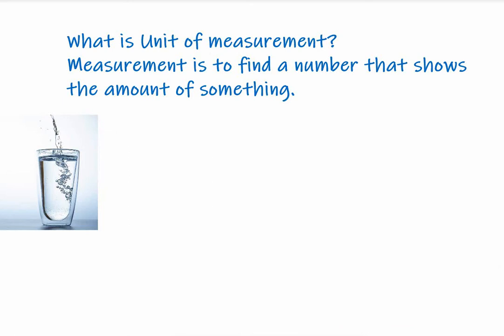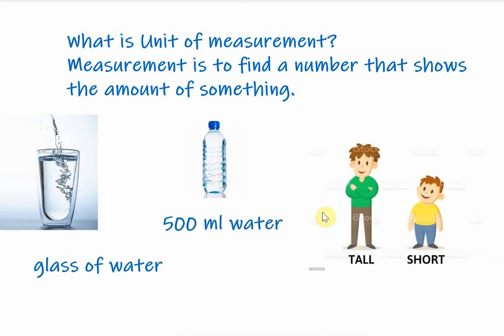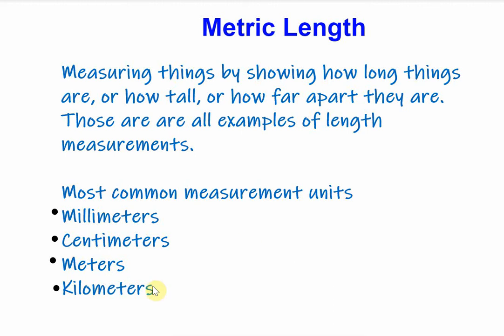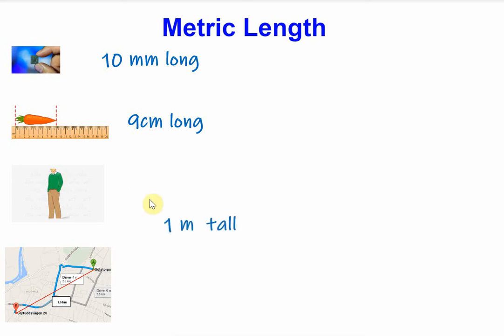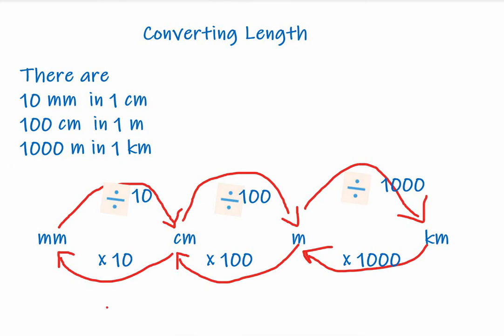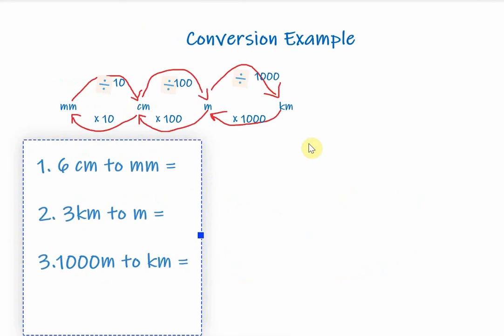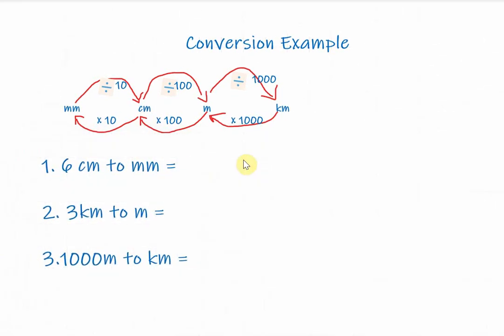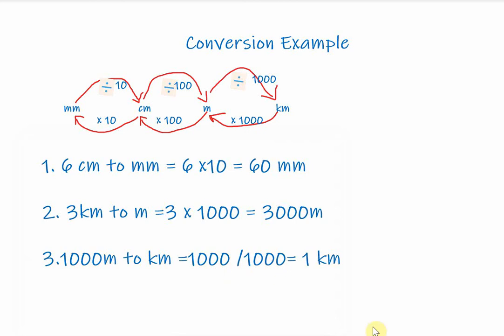Metric Units of Length | Convert mm cm m km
Welcome to the Basics on Measurement conversion . Easy to follow simple conversion diagram . No confusion on conversion . No more confusion .